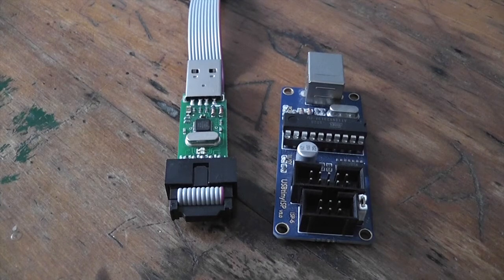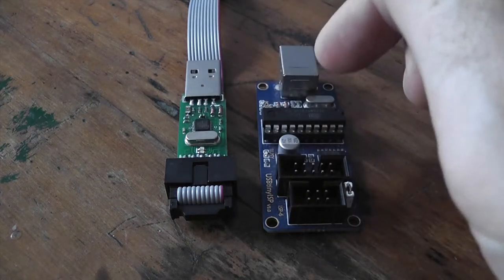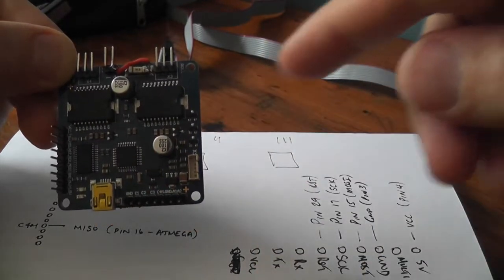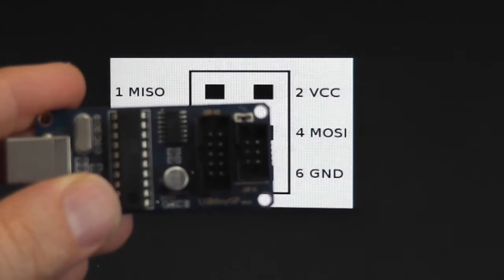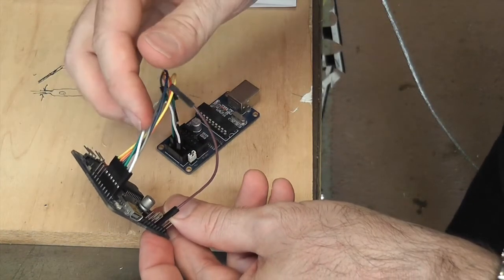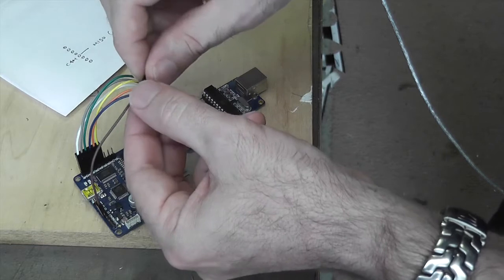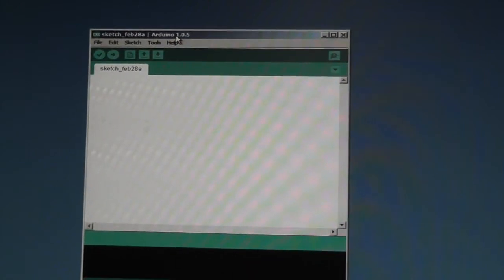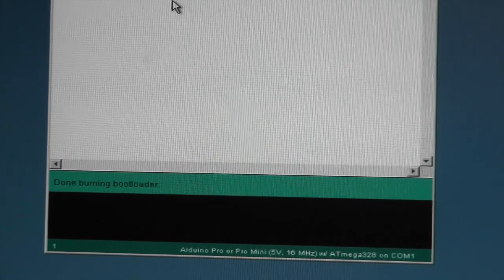How to Burn (recover) a bootloader to your Martinez board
I had an issue where the bootloader on my Martinez board got corrupted or removed, so I worked out how to connect up the USBASP programmer to my Martinez board and put the bootloader back on. This allowed me to connect my USB cable to the Martinez board and set communication back to the PC.

I hope this gets someone out of trouble. I cant imagine the amount of people who have felt they have bricked their board because they didn't know they could recover it by doing this procedure.